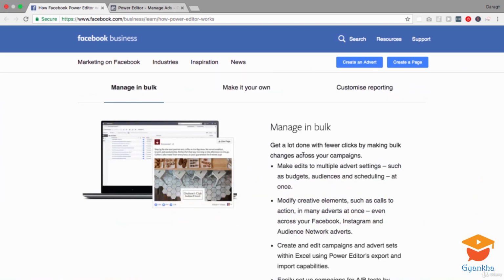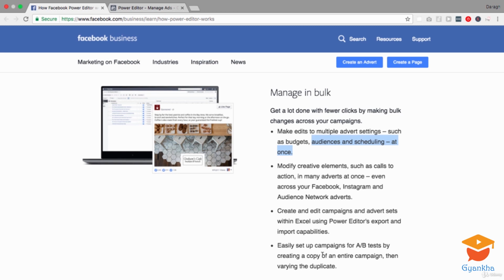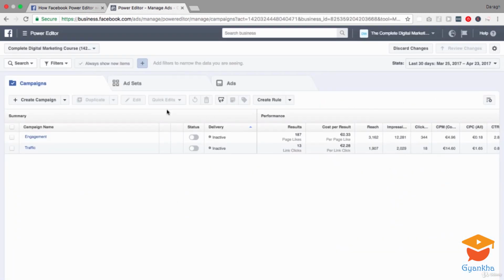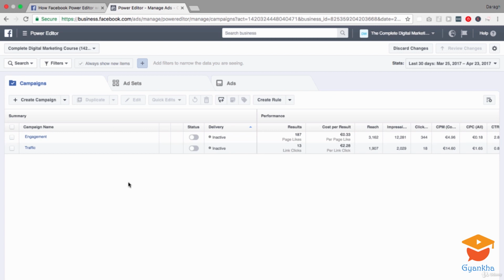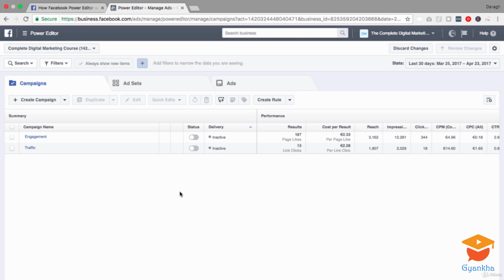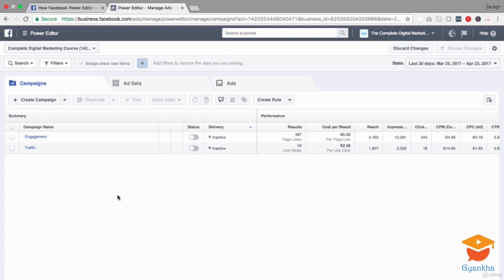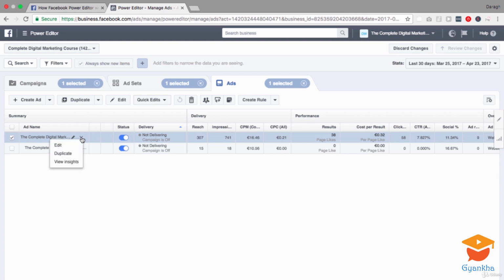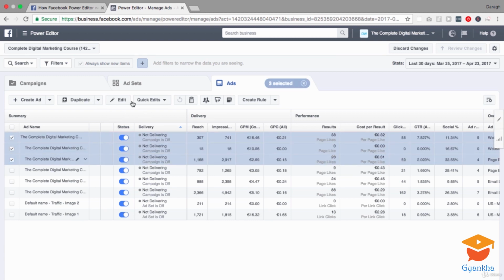Power Editor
Facebook Ads